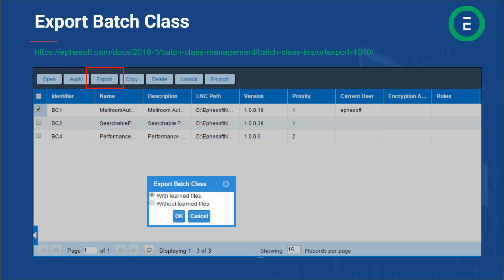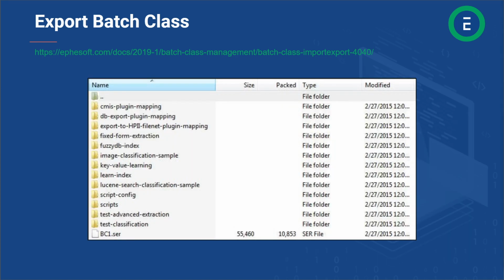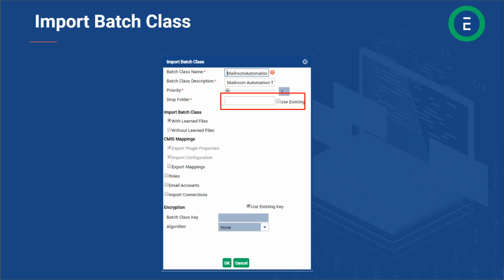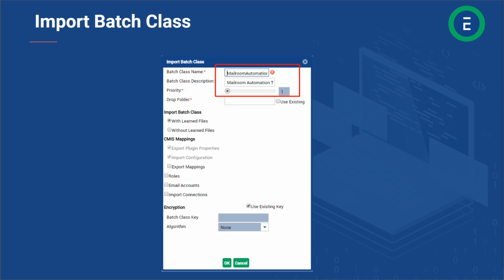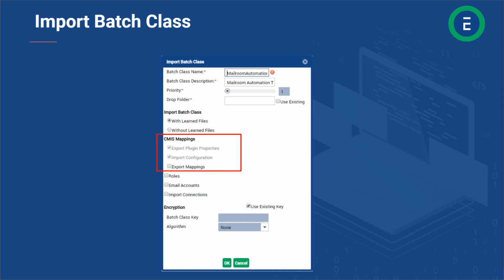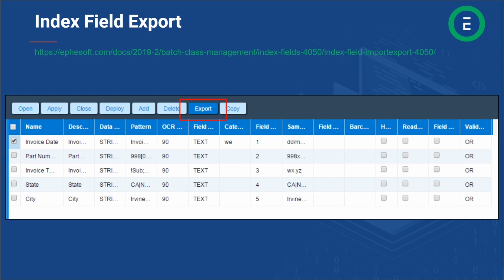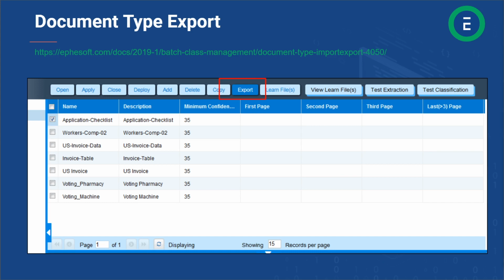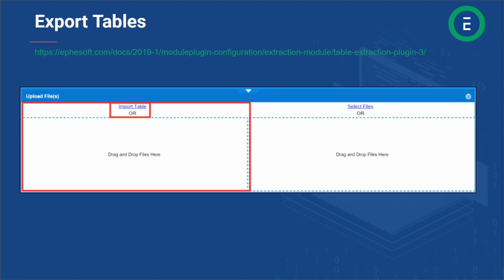Transact: Import/Export Configuration Elements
In this tutorial the Importation and Exportation of the following are demonstrated:
* Batch classes
* Index Fields
* Document Types
* Tables